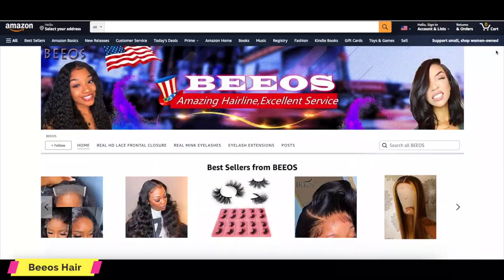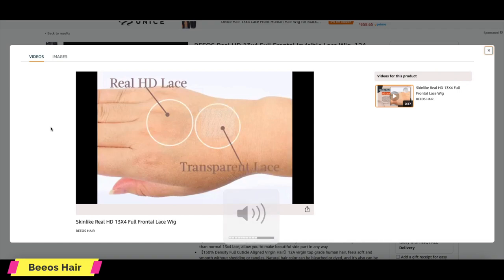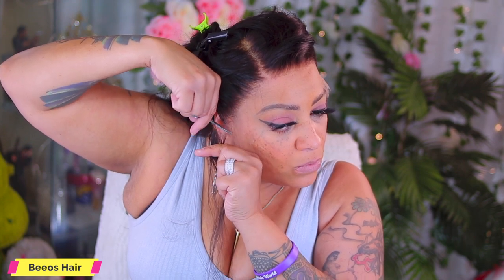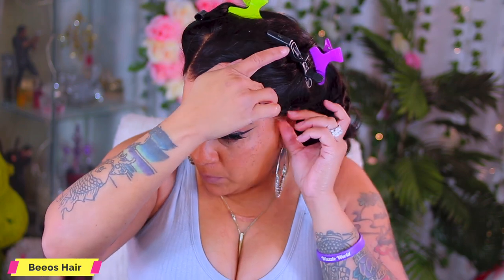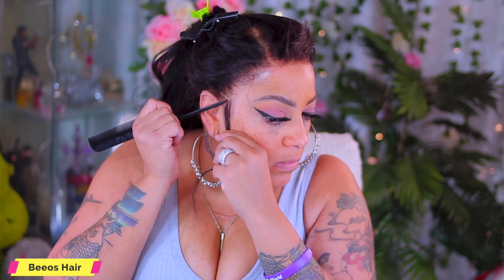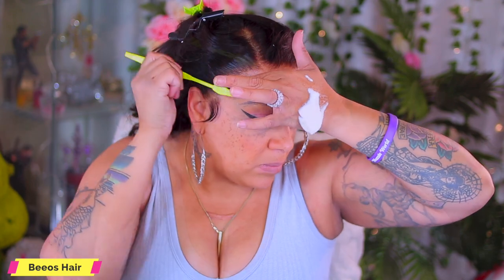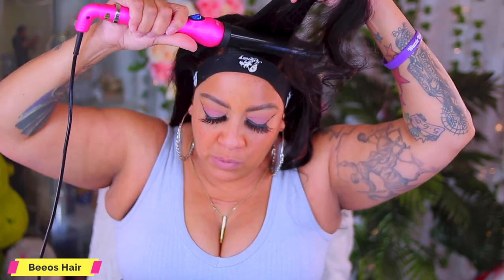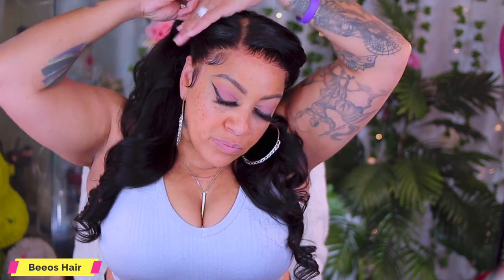OMG!!! Found Skin-Like Real HD Lace Wig On Amazon Prime!! Must See!!! | Featuring Amazon BEEOS Hair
OMG!!! Found Skin-Like Real HD Lace Wig On Amazon Prime!! Must See!!! | Featuring Amazon BEEOS Hair wig tutorial how to review muffinismylovers amazon lace front wigs skin-like real hd lace frontal wigs featuring

Wig I Have:

1.360 Lace Frontal Body Wave Wig

2.13x4 Lace front Blonde Highlight Wig

3.13x6 Silky Straight Bob Lace front Wig

Customer Service:
INS: BEEOS_HUMAN_HAIR_WIGSx

WRITE OR SEND US LOVE GIFTS TO:
Muffinismylovers

SOME OF MY FAVORITE SITES